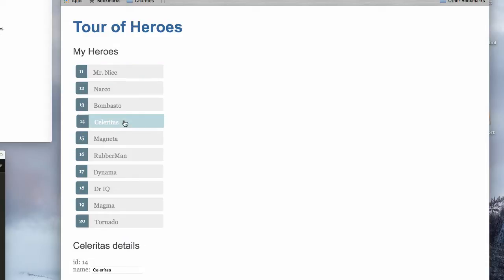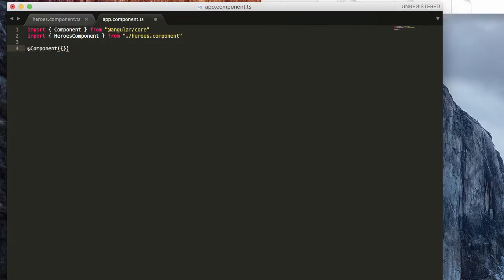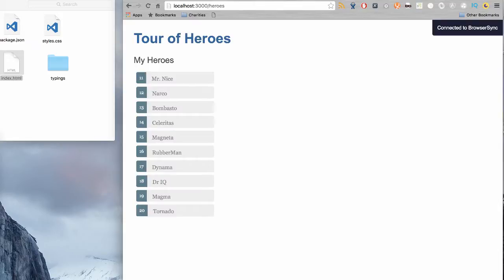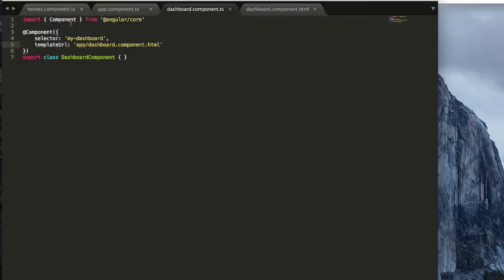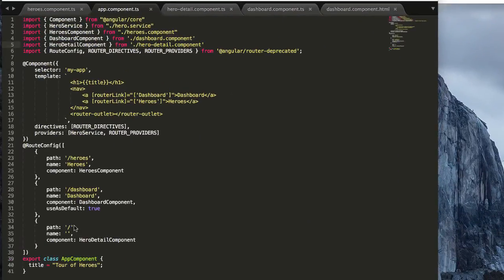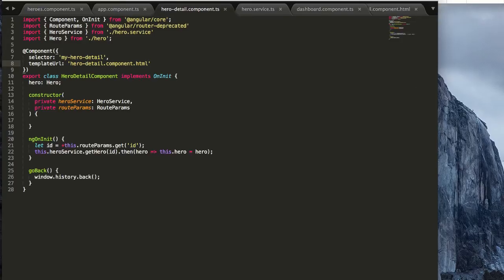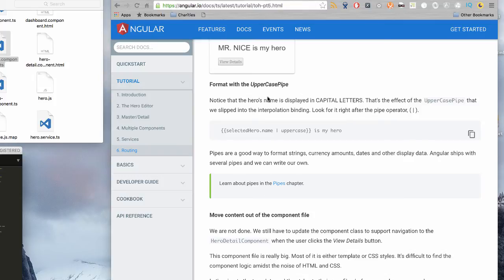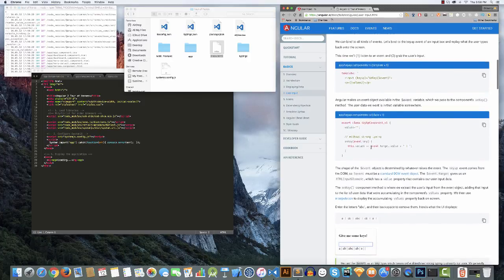Code Angular2 With Me Session Six - Building the Heroes App Part 4 (Routing)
In this video I  learn how to implement routing for the Heroes app. At the same time we finally start cleaning out our component files to move all markup and css into separate files so we have cleaner files to work with.